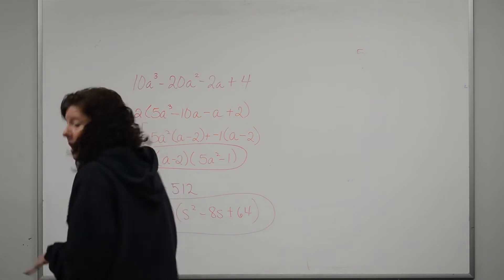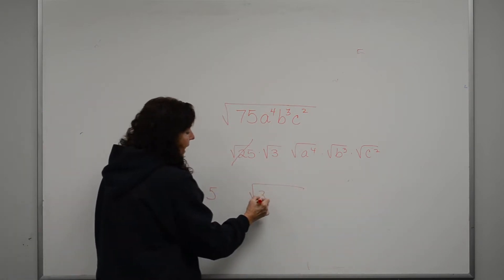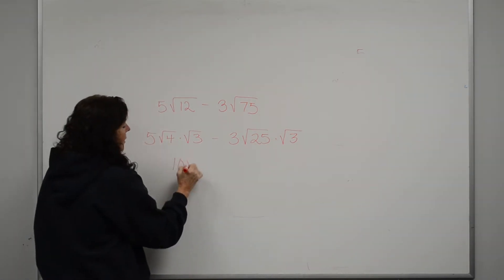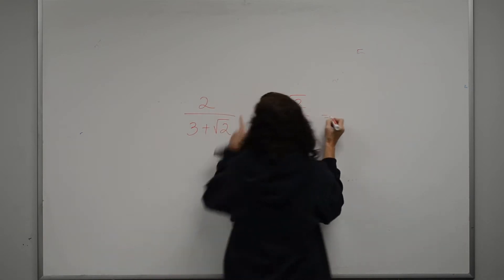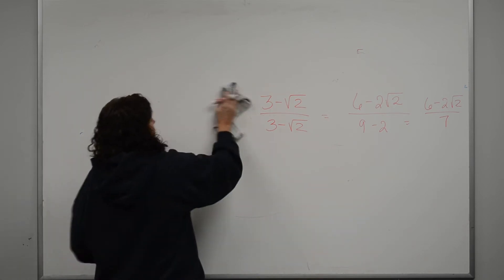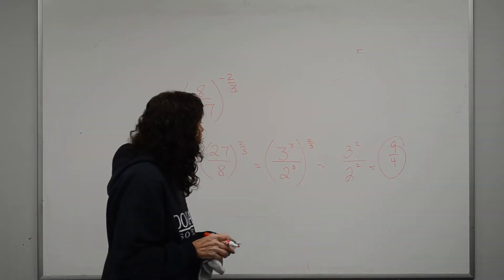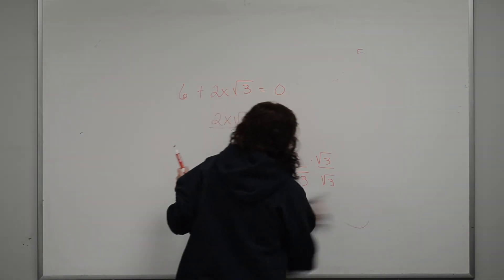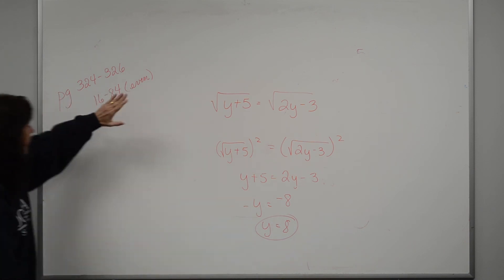3. November 18, 2020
Review chapter 5 (video 3)